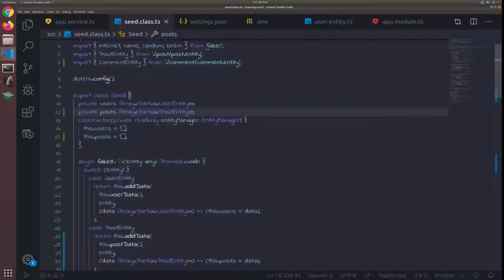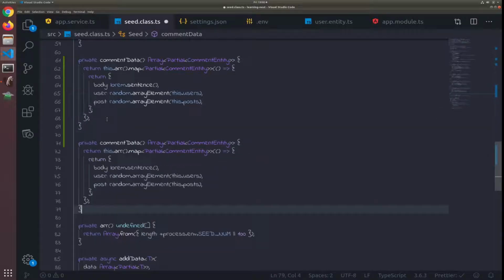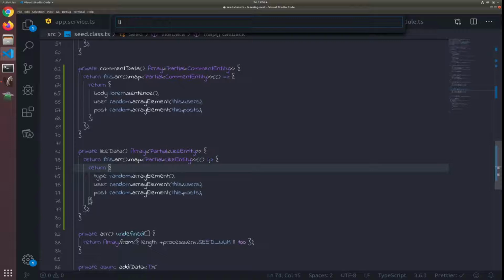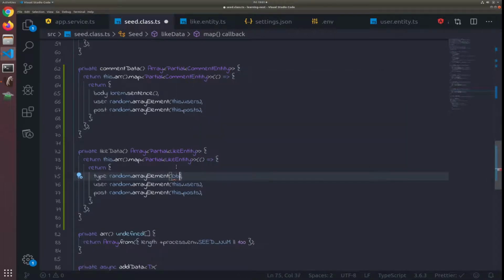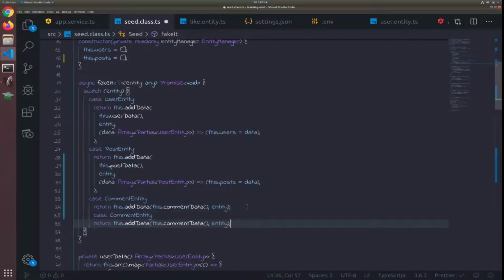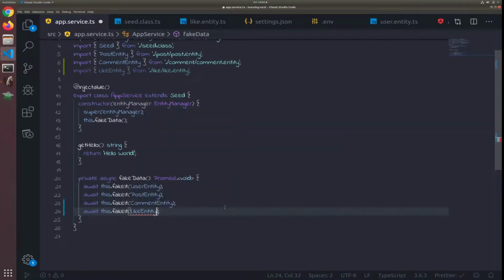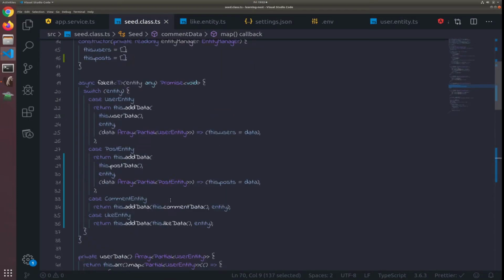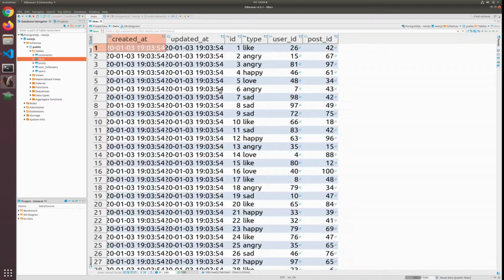13 - Faking the likes data with respect to the posts relation via Faker.js ~ Nest.js